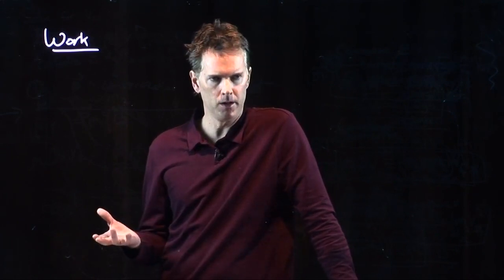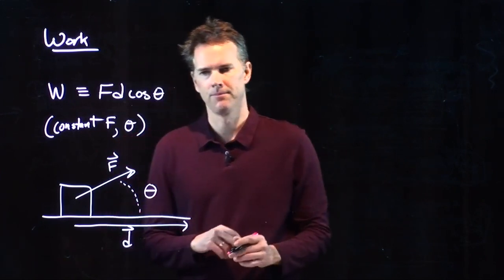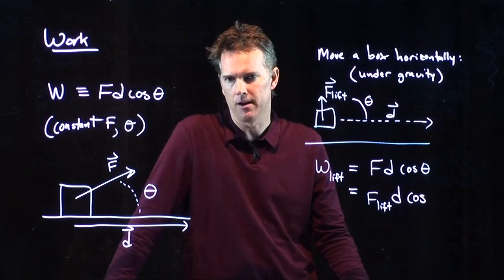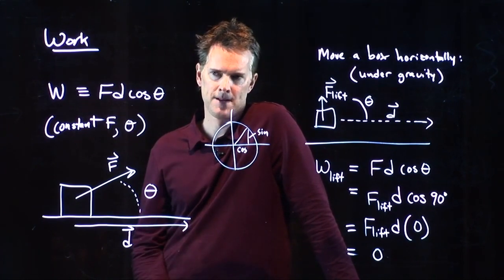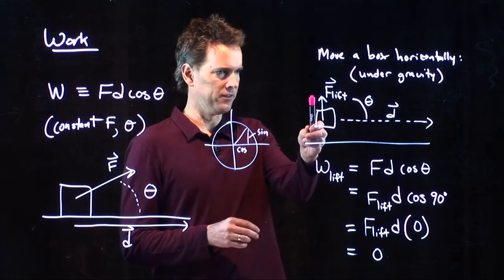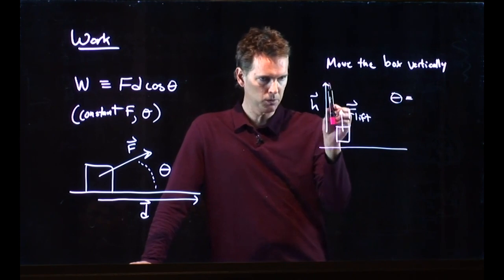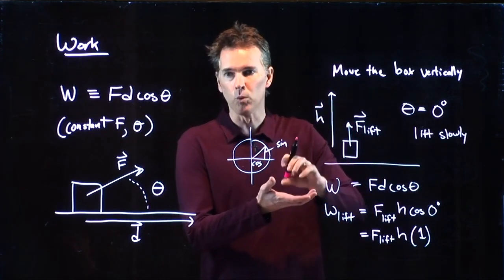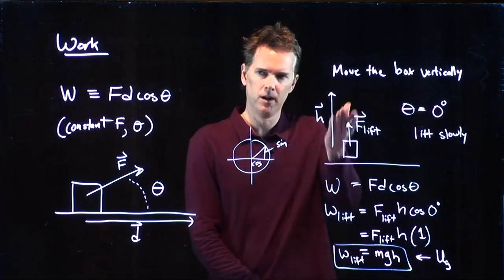Work | Physics with Professor Matt Anderson | M10-01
All I do is work work work no matter what.

Well, not really.  But you guys are!  Working hard to understand physics.  Nice job.

In this Module we're talking about, wait for it...work.